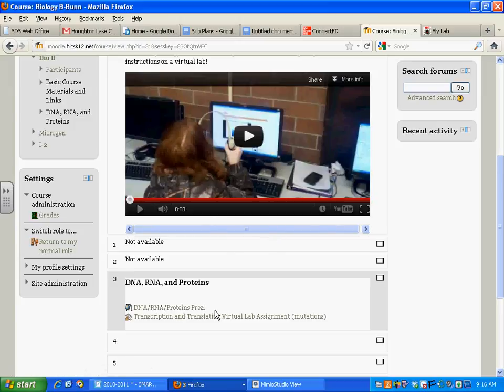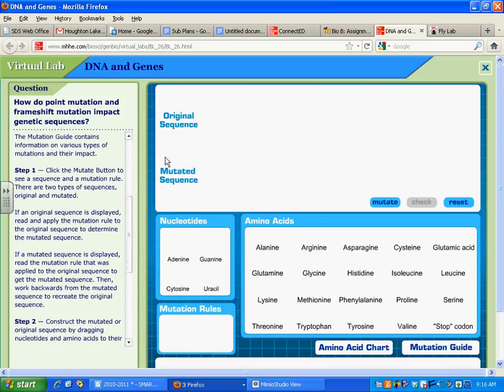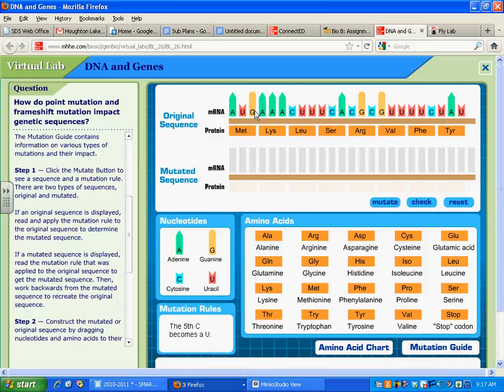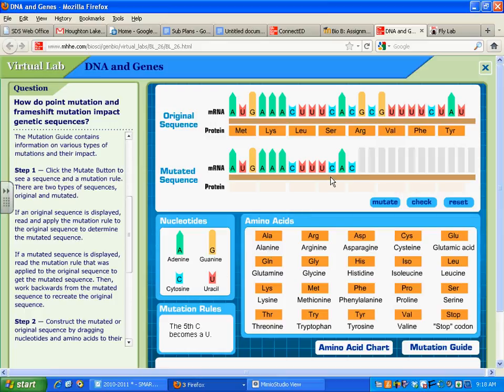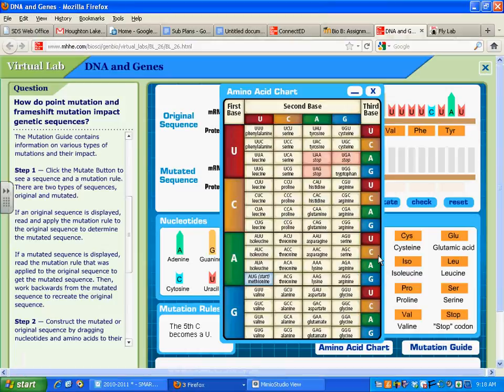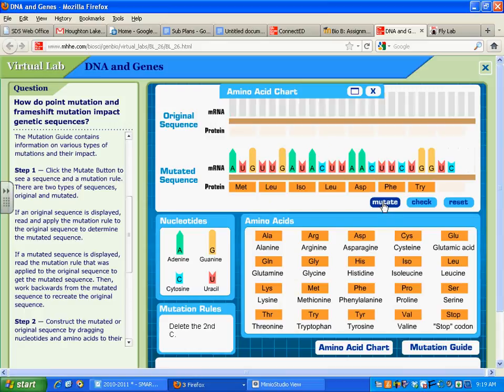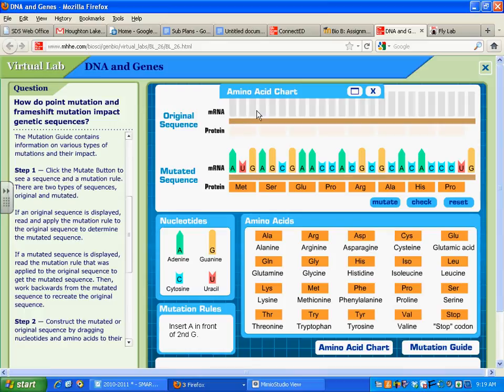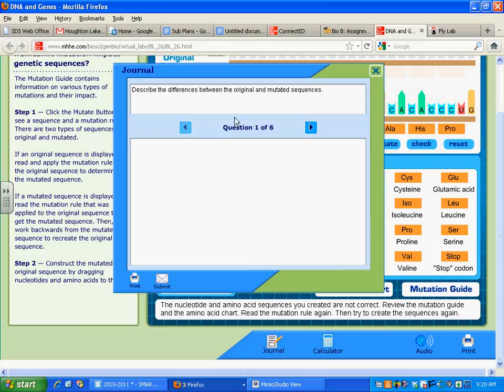Bio Mutations Virtual Lab.avi